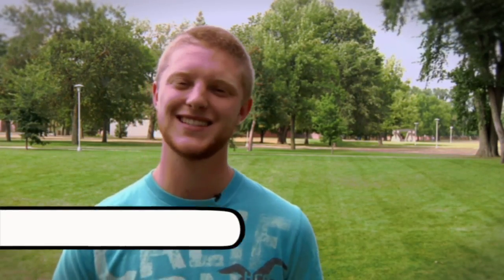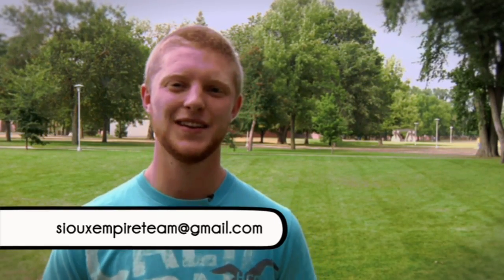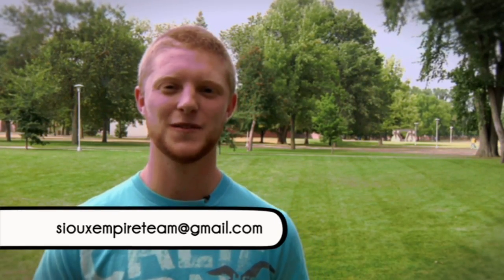Cru at Colorado Tech - Sioux Falls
Welcome to Cru! We are a group passionate about God & community. We'd love to connect with you & let you know how you can get involved at your campus!